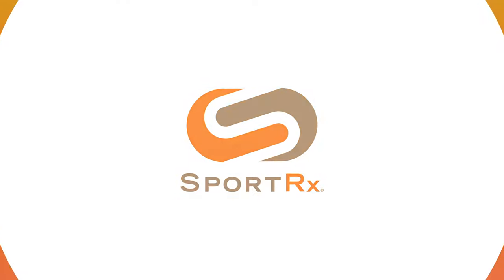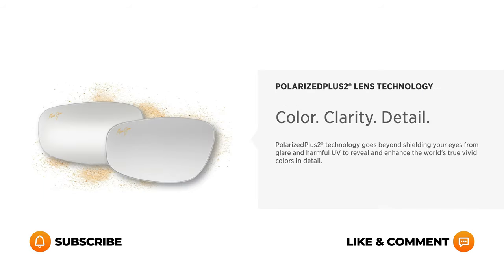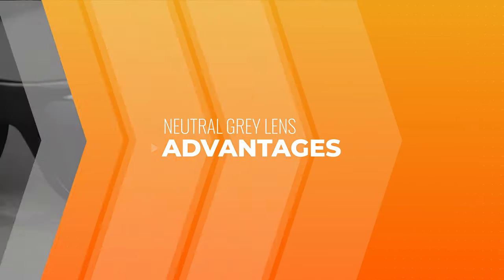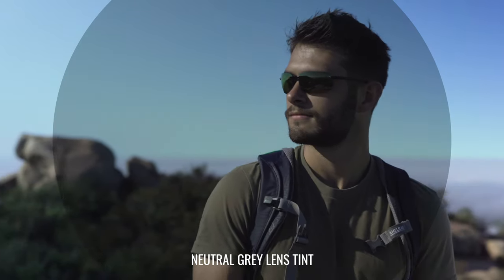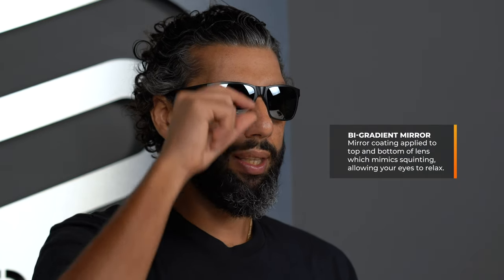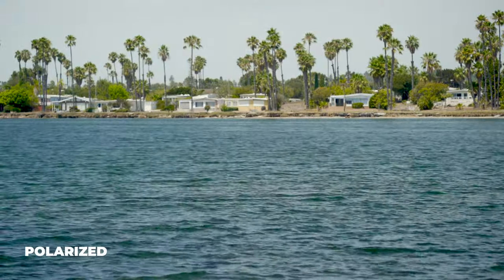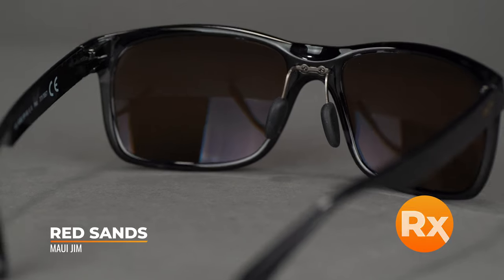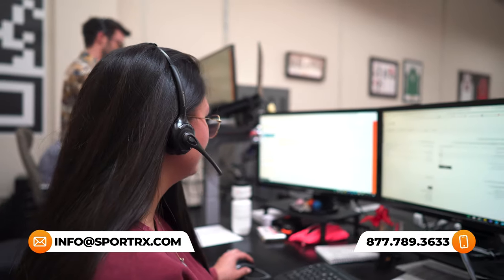Maui Jim Neutral Grey Lens Explained | SportRx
Do you want to learn more about Maui Jim's Neutral Grey lens? Check out our review with Sunglass Rob as he breaks down why Maui Jim's Neutral Grey lens is the most popular choice. Rob breaks down all the advantages the Neutral Grey lens offers and why it is the right choice for you!

0:14 Intro
1:18 Neutral Grey Lens Advantages
3:27 Conclusion

Don’t know your size? Measure with the SportRx SFW
Questions about your prescription?